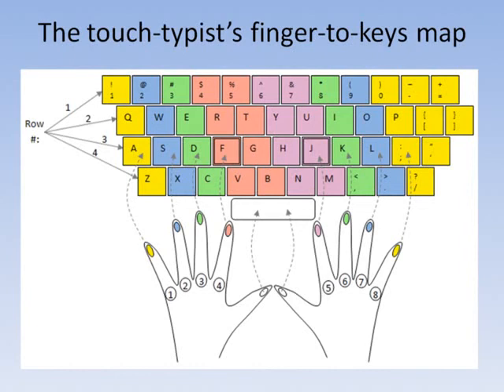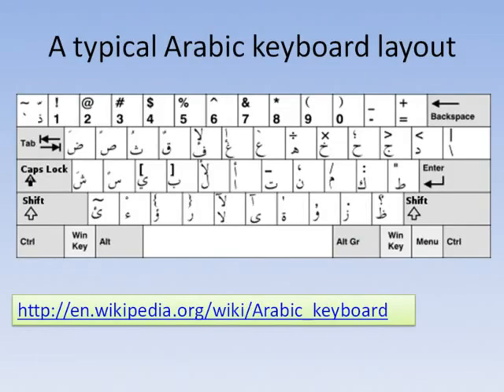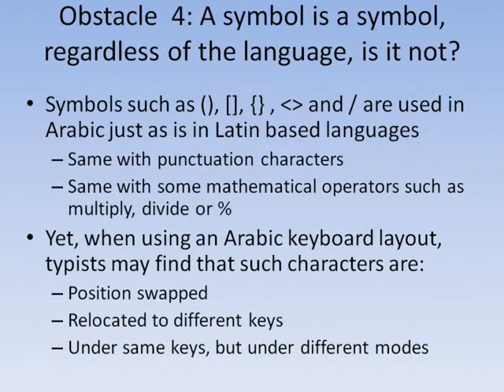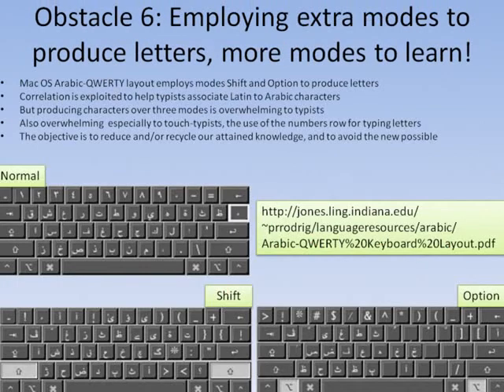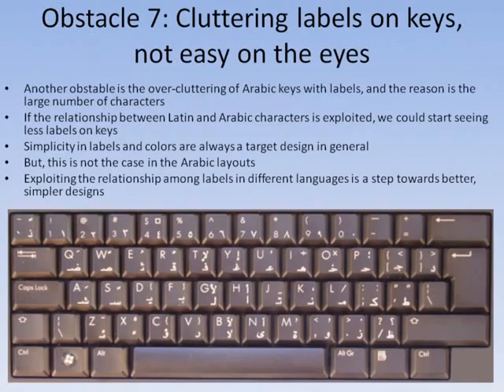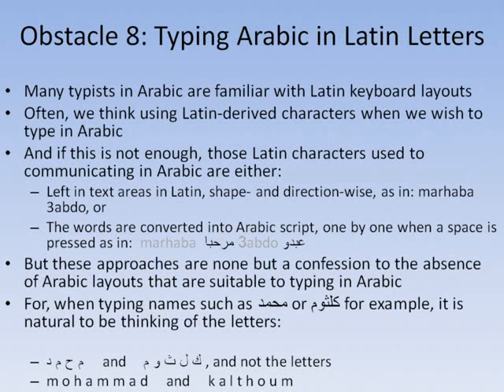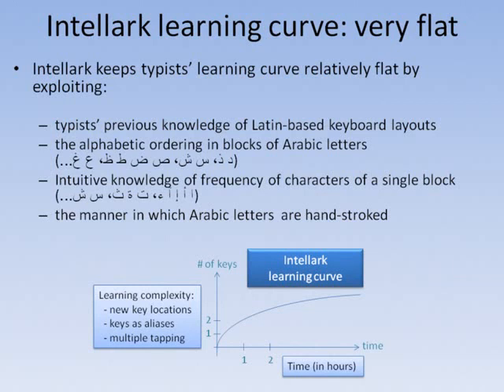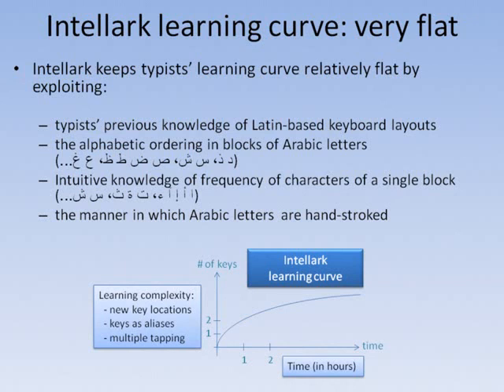Intellaren.com: Intro to Intellark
Intellark is Intellaren's Arabic keyboard layout, a new intuitive and easy keyboard layout for typing in Arabic. It is designed for keyboard typists who type using Latin-based keyboard layouts, but wish to use their typing knowledge to type in languages that are scripted using the Arabic alphabet.

This video introduces the logic behind Intellark, mentions clearly 8 problems that exist in currently available Arabic keyboard layouts, and presents the remedies online through an interactive tutorial available

• Intellark, the Arabic keyboard layout
• Intuitive way to touch-type in Arabic
• Intellyze, the Arabic text analyzer tool
• Intellibe, the Arabic to English and Latin transcriber
• i9search, the Internet search service using Intellark
• Several community articles for students and researchers of Arabic